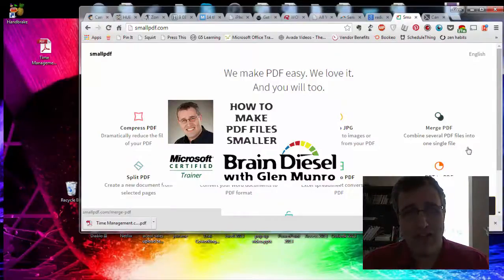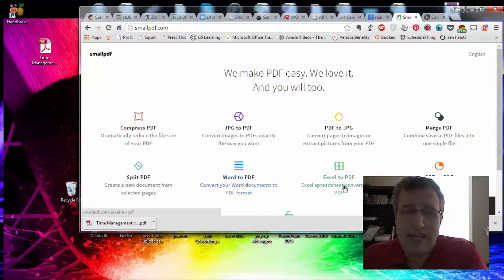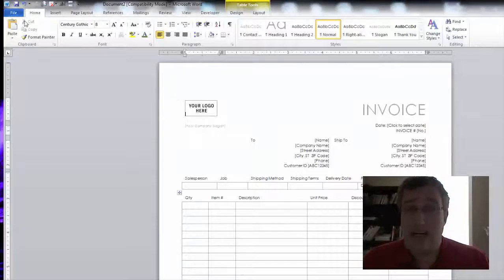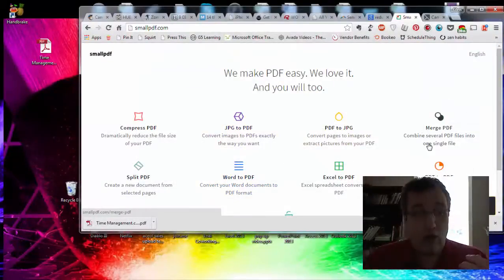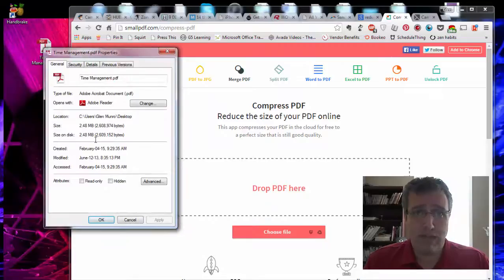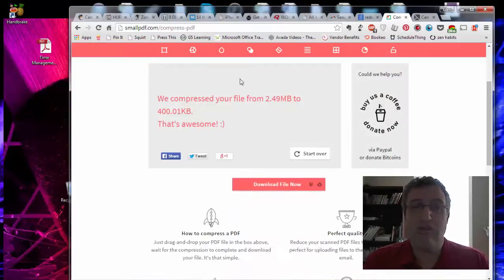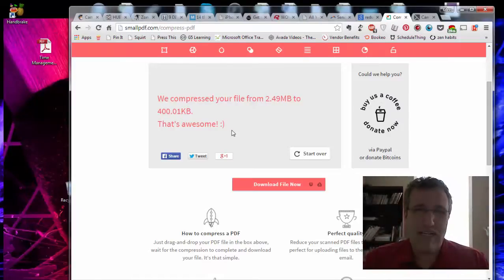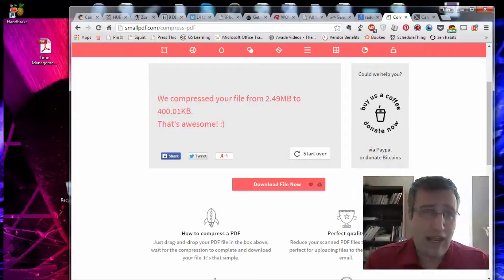How to Compress a PDF file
Here is a quick demo of a free website to work with your pdf's.

I do not know who is hosting the website or what happens to the documents that you use with their services, so as with everything I mention, _user beware_... the choice is up to you.